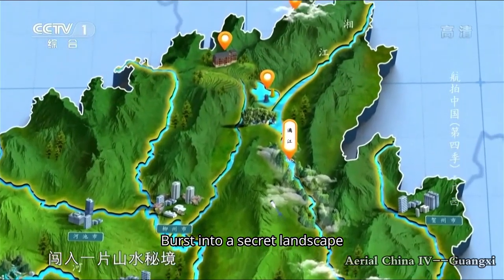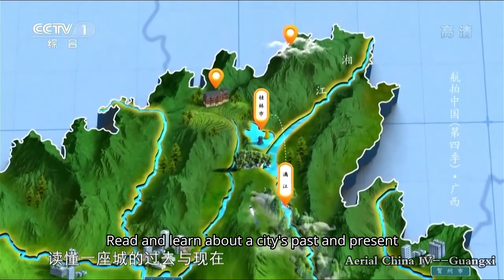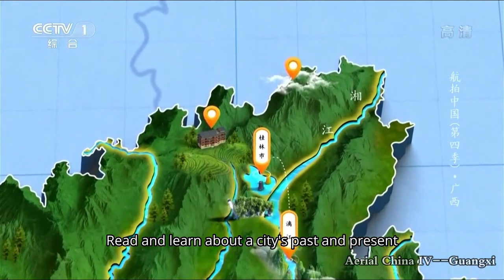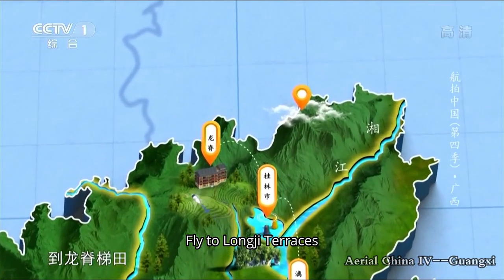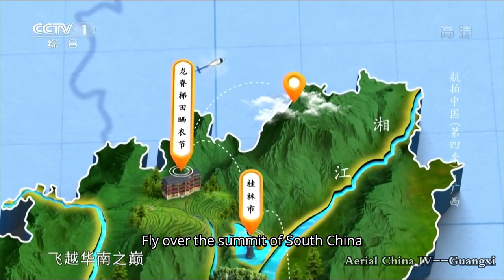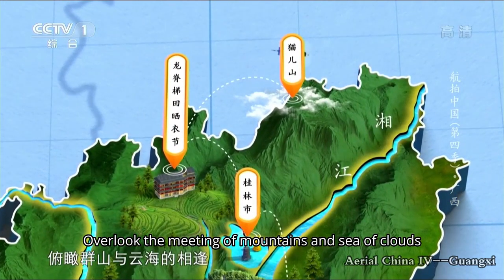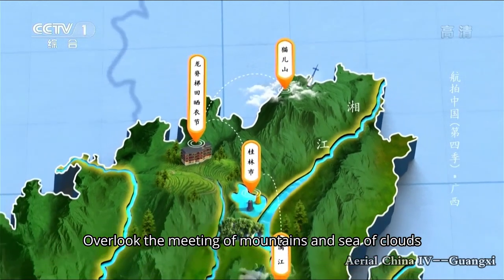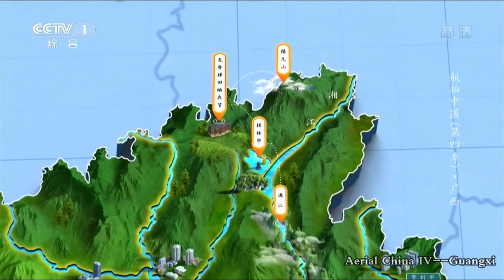Aerial Guilin: Experience the "Best Landscape Under Heaven" with Us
Prepare to be amazed by the breathtaking aerial views of Guilin, often described as having the "best landscape under heaven." This video offers a stunning panoramic perspective of the iconic karst mountains, winding rivers, and verdant countryside that make Guilin a truly unparalleled destination. Experience the grandeur of Guilin from a whole new perspective!

Want to witness this top-ranked landscape for yourself? China Expedition Tours offers reliable and private Guilin tours that provide incredible opportunities to experience these panoramic views firsthand. From scenic cruises to vantage points, we'll ensure you see the best of Guilin.

Create unforgettable memories with a family tour to experience the "best landscape under heaven":

Looking for a tailor-made Guilin tour that maximizes your viewing of its panoramic beauty?

Ready to experience the "best landscape under heaven"? Inquire about our Guilin tours today!